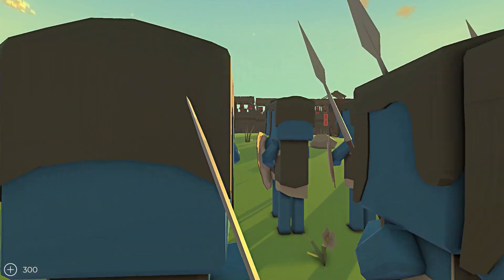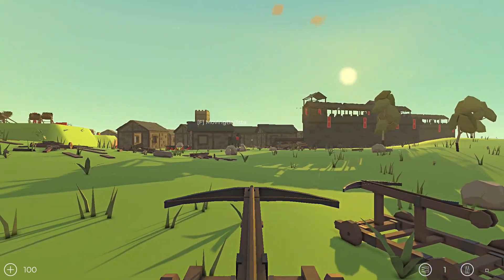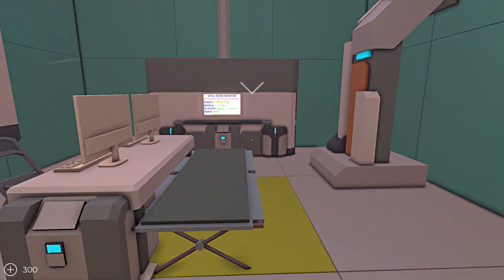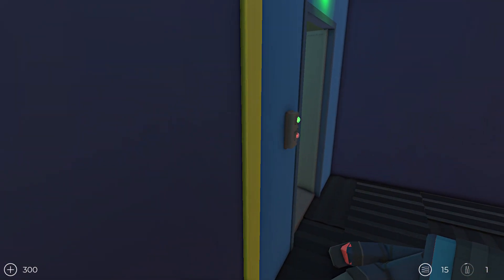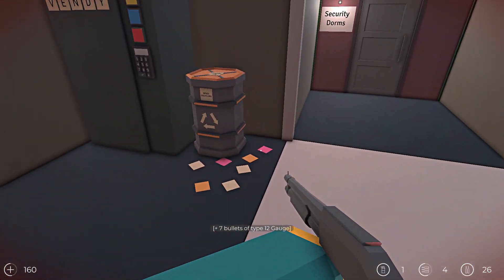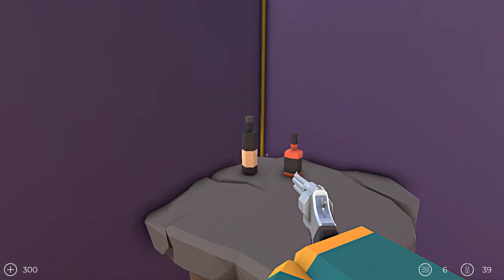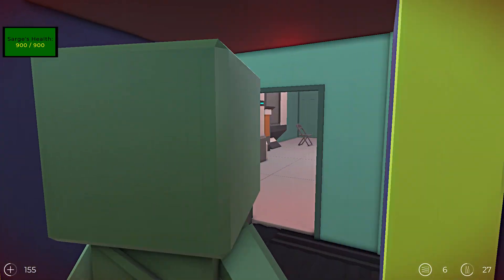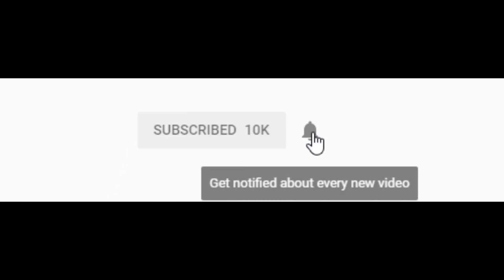Siege of Roman Army FORTRESS WALLS! - Ancient Warfare 3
Siege of Roman Army FORTRESS WALLS! - Ancient Warfare 3 battle simulator